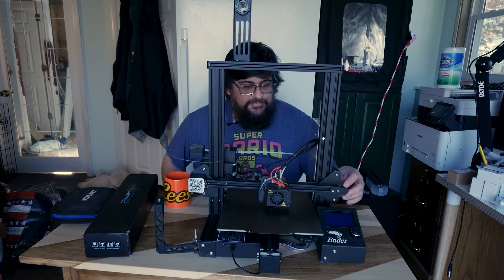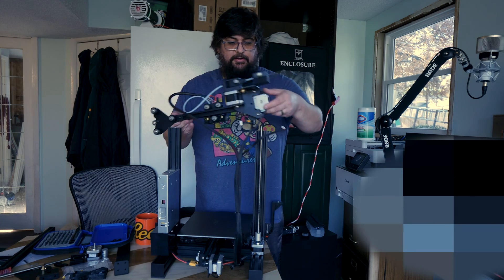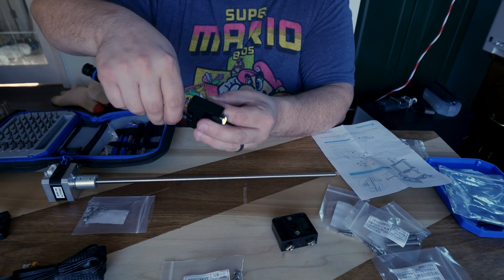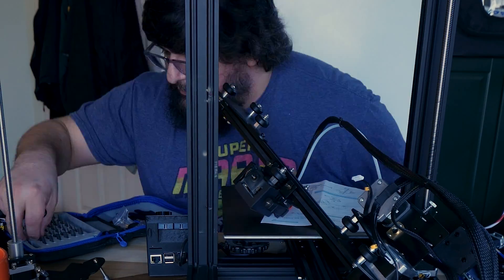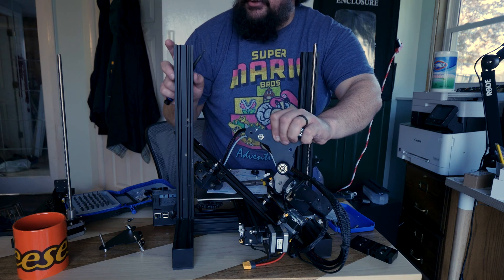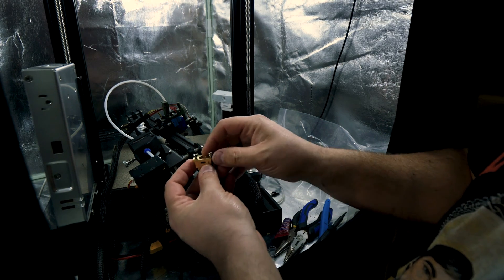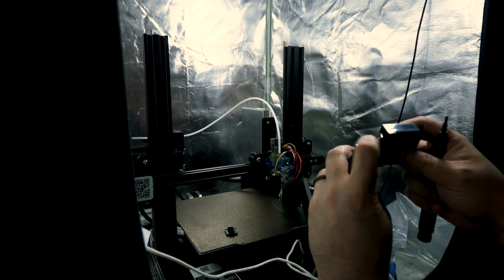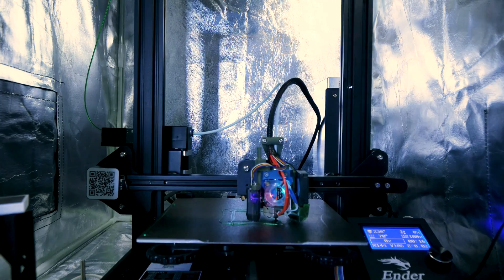Improve the Print Quality of your Ender 3 Pro!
Yes, I know I mispronounce leadscrew. My wife likes to point out that I mispronounce Arduino, too.

🔧 Upgrading My 3D Printer with a Dual Z-Axis Kit!

Hey everyone! Join me in this video as I dive into upgrading my industry pro 3D printer with a dual Z-axis upgrade kit. I noticed some issues with nozzle clogs and excessive movement, which led me to explore this upgrade to enhance stability and performance.

I'll take you through the unboxing and installation process step by step. From power supply mounts to screws, a new motor, threaded rods, and more, we'll go through the entire setup.

👀 Behind the Scenes Fun
You won't miss out on the real action! Even when the camera died mid-setup, I took a coffee break and brought you back to the process. It's as real as it gets!

👨‍🔧 Expert Tips and Tricks
I'll share some invaluable insights, like how to handle the couplers, align the screws, and troubleshoot binding issues. Plus, I'll highlight the importance of proper lubrication and adjustments.

🎥 Extra Bits and Bloopers
Don't miss the lighter moments, from jokes about instructions to keeping tools organized and even some accidental mishaps. We're real here, flaws and all!

🔍 Fine-Tuning and Calibration
Once the upgrade's done, I'll walk you through the calibration process, ensuring everything's set up perfectly for the best printing experience.

Follow along and get insights into the nitty-gritty of 3D printer upgrades. Whether you're a seasoned pro or a curious beginner, there's something for everyone here!

🔗 Useful Links
I'll include links to the kit, tools used, and any additional resources discussed in the video, making it easy for you to dive into your own printer upgrade adventure.

Join me on this journey of upgrading and enhancing 3D printing capabilities! 🚀